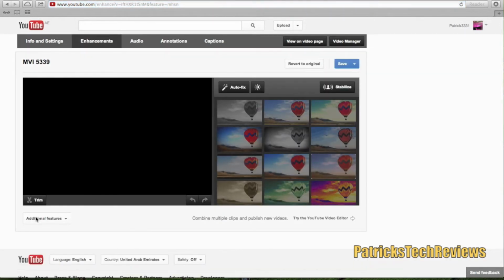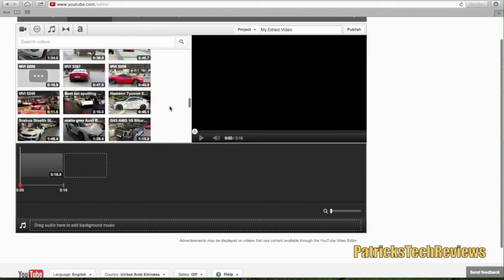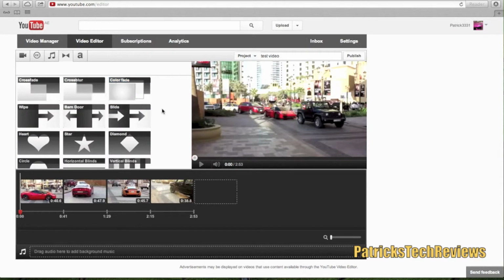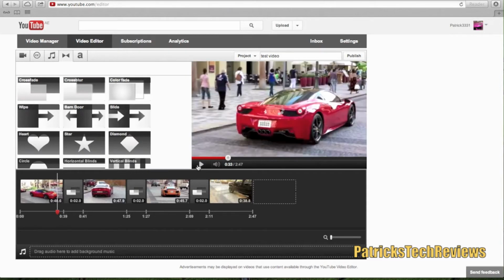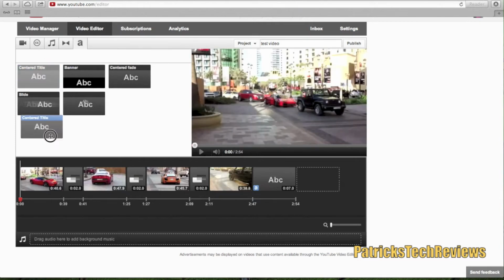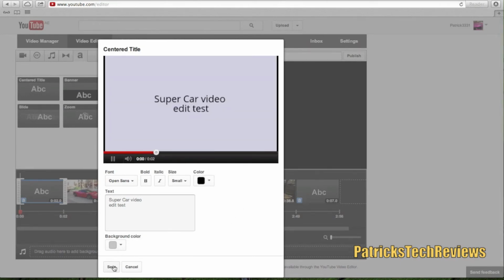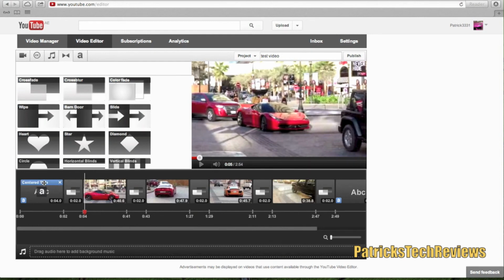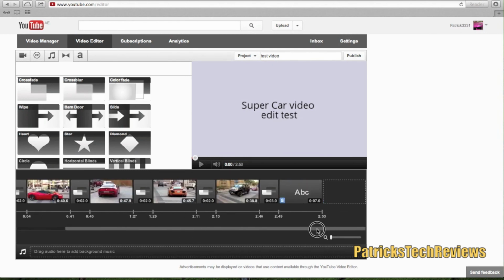YouTube Video Editor - Basics Tutorial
This video describes briefly where to find and how to use the YouTube Video Editor. For someone who doesn't have a basic video editing program or doesn't want to spend any money for the same can use this basic tool provided free by YouTube.

It has basic options like audio swap, transitions, text tools and a few other options. You can crop videos, link them together and make basic editing to make your home videos look better.

Should you have enjoyed this video give it a thumbs up and click the lie button and if you want me to explain something more let me know and I will make more videos to explain how things work.